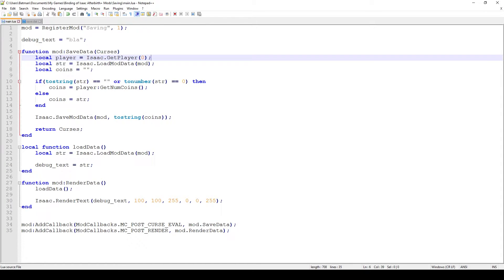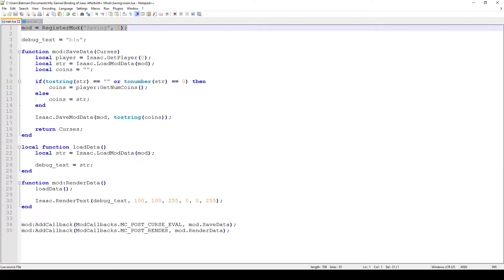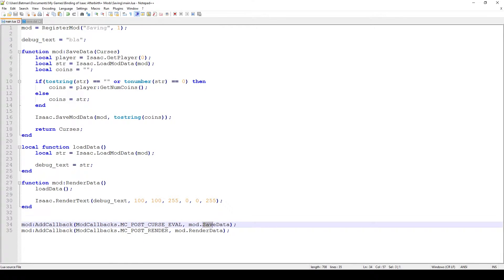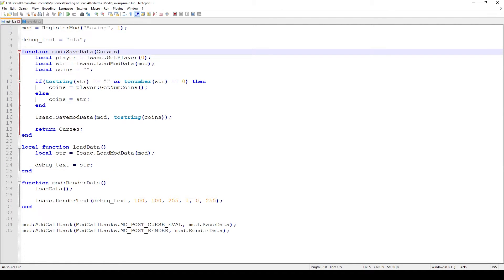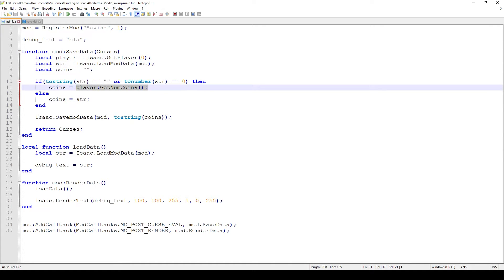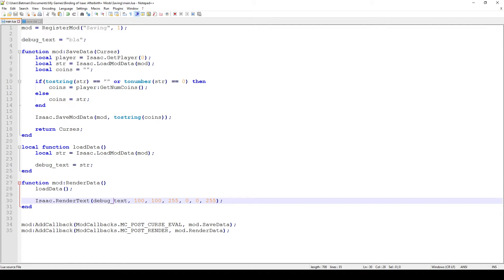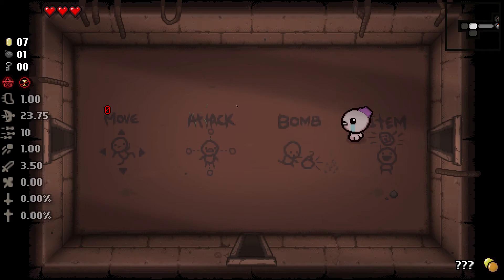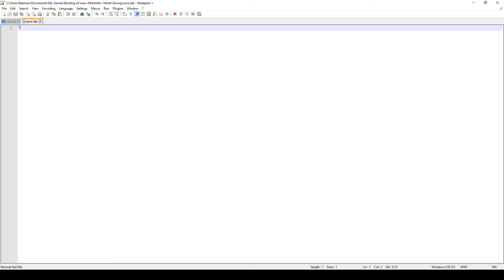How to mod Afterbirth+ w/ Lua - Advanced series #13 - How to save / load data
TOC:
00:00 - How to save/load data!
06:42 - Demonstration of saving (and loading!)

In this episode we learn how to save data. With saving and loading custom mod data we can implement a lot of things. We can add achievements, we can add unlocks, difficulty levels, essentially what this method allows to do is track progress through multiple runs. For our example, we save and keep track of how many coins we have when we enter the 2nd floor and load it back up again when we start the game next time.